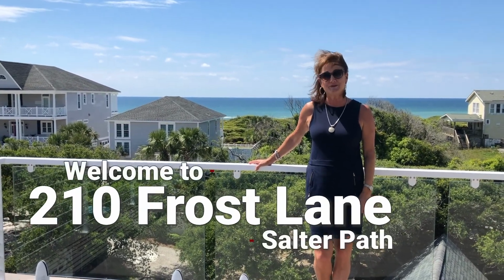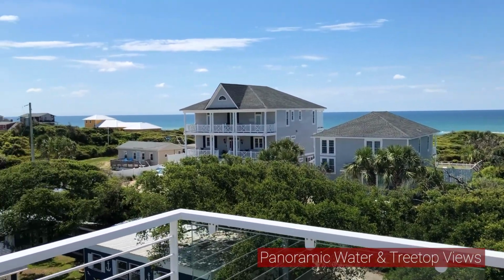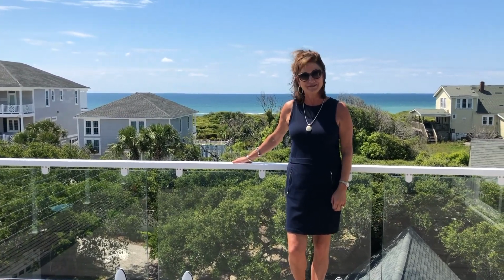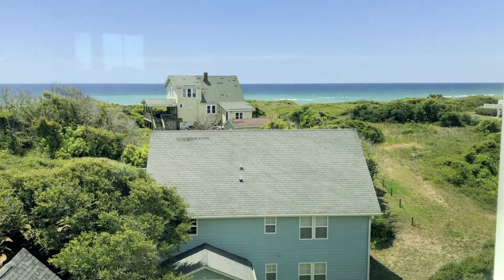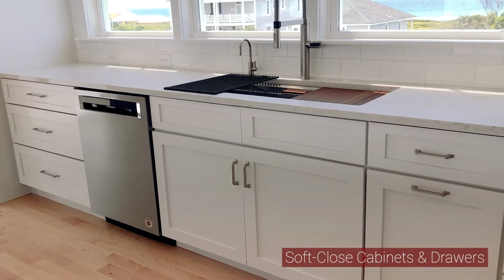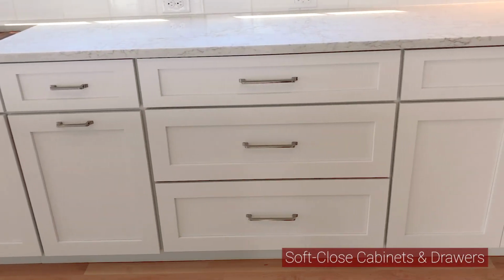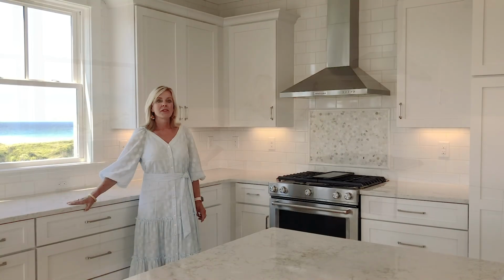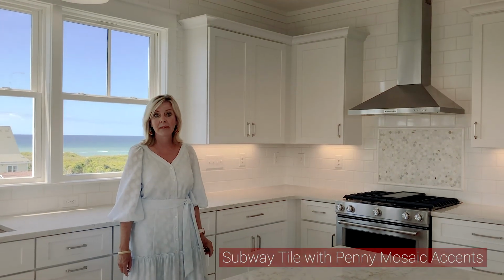210 Frost Lane, Salter Path, NC 28512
210 Frost Lane

Contact Basnight Garner for more information.

Live in the treetops, overlooking majestic waters, with serene sunrises! This magnificent, new 3-story reverse floor plan home with elevator is nestled amongst majestic live oak trees, with your own deeded ocean access. Just steps away, through the dunes of Roosevelt Nature Preserve, you'll find a quiet beach awaiting you, that feels like your own private beach! Step off the elevator to the third floor, where you'll see panoramic ocean AND sound views from a spacious, light-filled, open-plan kitchen, dining room and living room. The kitchen boasts an enormous island that seats up to 8 people, all of whom will be mesmerized by sweeping views of the Atlantic Ocean. And the cook(s) get their pick of either ocean OR sound views! White Shaker cabinets, quartz counter-tops, tile backsplash, large gourmet sink, KitchenAid refrigerator, dual-fuel range, hood and dishwasher, and Sharp microwave drawer make this kitchen a dream come true. An open-air deck overlooking the ocean completes this top floor, which is fabulous for entertaining. The second floor boasts two principal bedroom suites, each with water views, luxurious tiled bathrooms (one with a soaking tub), and sliding doors to a covered porch overlooking the ocean. Laundry facilities are conveniently located on this floor. On the first floor you'll find two bedrooms, each with en-suite bathrooms, plus a large media/game room and a kitchenette. There is a sliding door to another covered porch on this floor. Beautiful views of majestic live oak trees can be enjoyed from every window. One of a kind, this 3370 square foot home was custom-designed to capture the stunning views of the Atlantic Ocean and Bogue Sound, framed by sweeping live oak trees. No detail was overlooked in creating a maintenance-free home that will delight the senses. It can be yours to enjoy, in time for the upcoming beach season. So many features and upgrades, please see feature sheets. Exterior:LP Smart Siding w/pre-painted factory finish